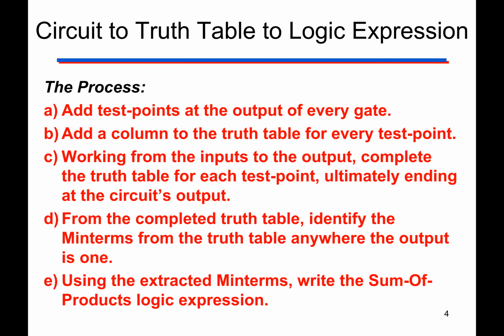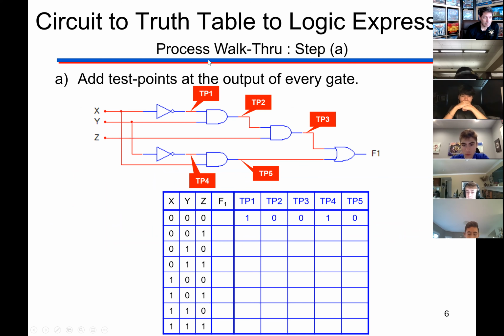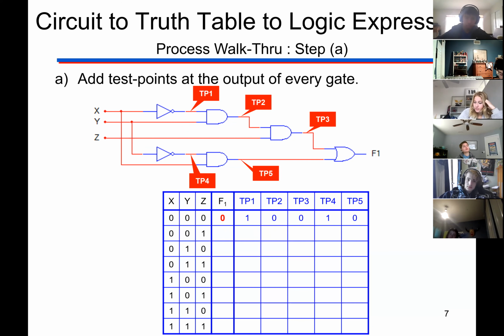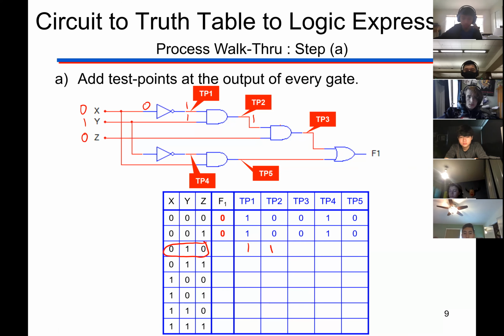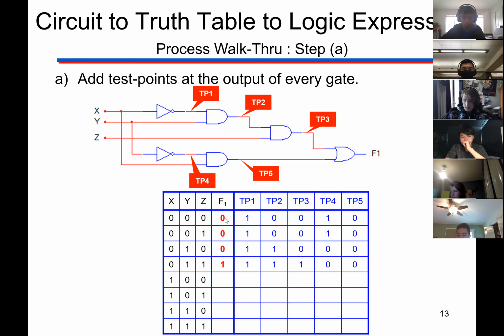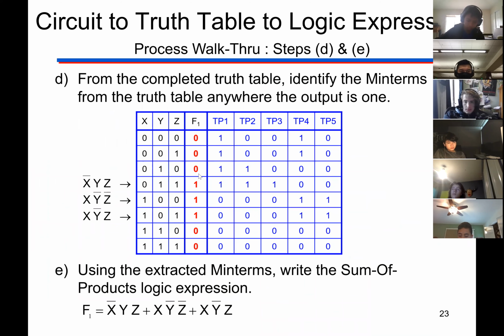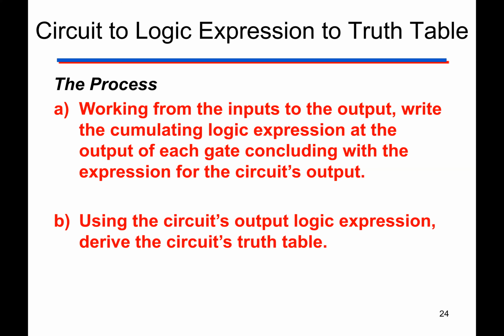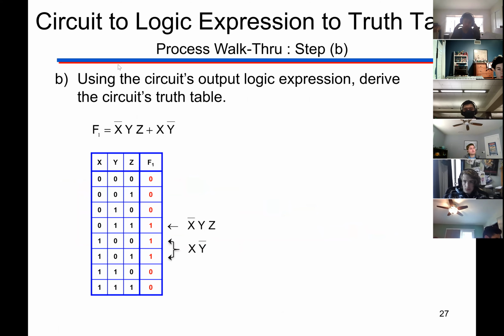Electrical Engineering Lesson from Dec. 8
Activity 2.1.2
AOI Logic Design: Circuit to Truth Table to Logic Expression